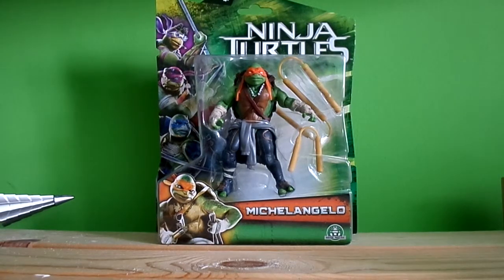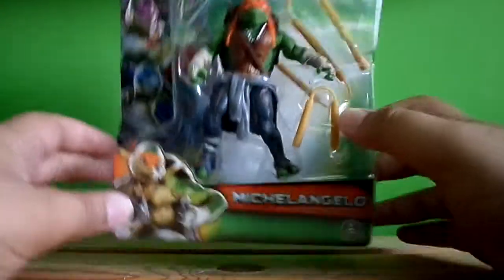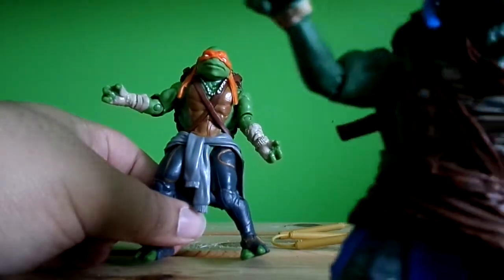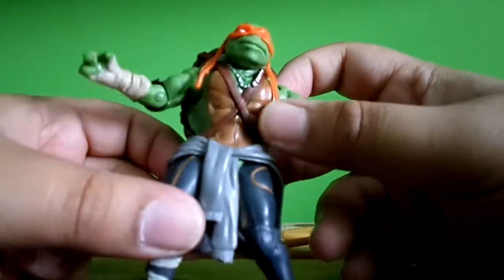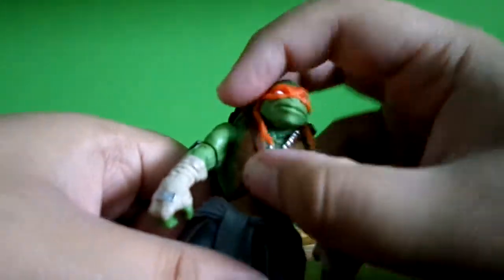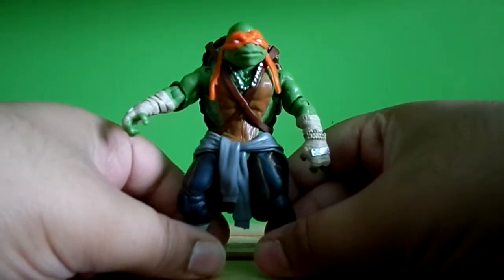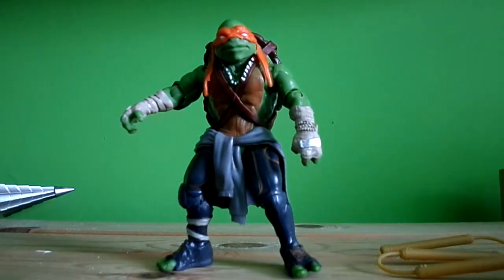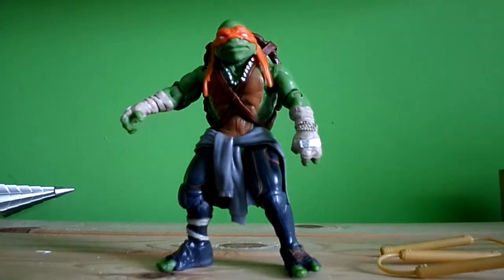Ninja Turtles Michelangelo Basic Figure Review